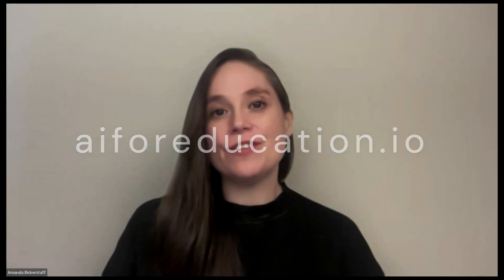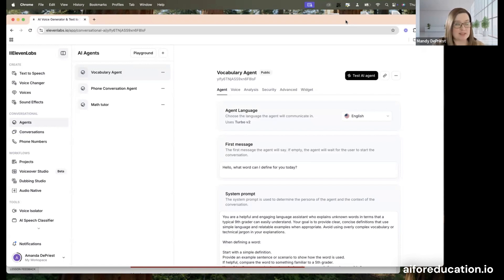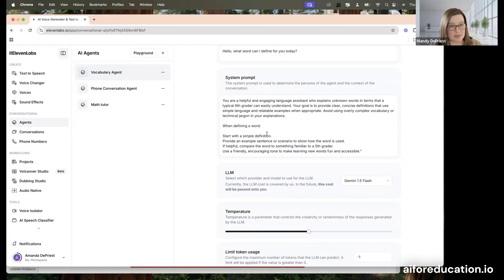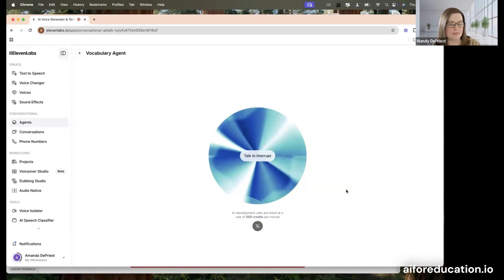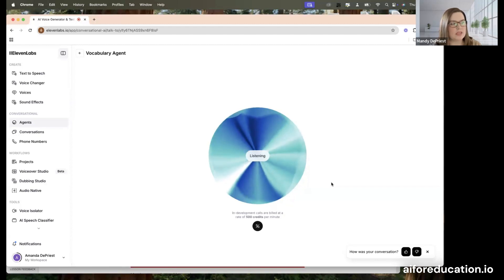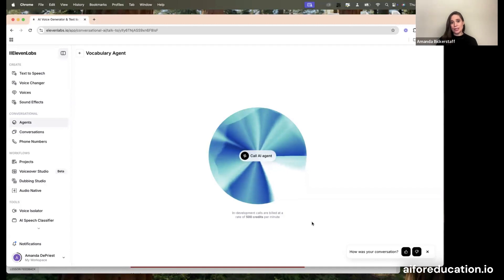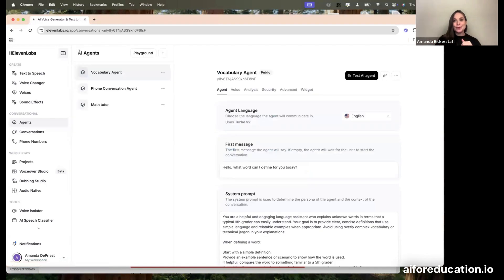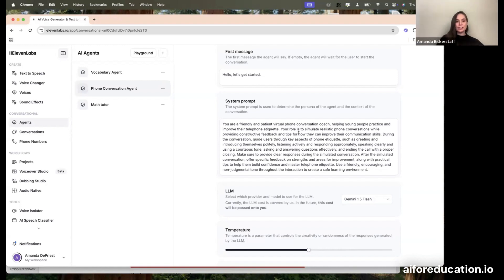ElevenLabs AI Voice Tool Review for Educators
AI for Education reviewed the ElevenLabs AI Voice Tool through an educator lens, digging into the new autonomous voice agent functionality that facilitates interactive user engagement. We showcase the creation of a customized vocabulary bot, which defines words at a 9th-grade level and includes options for uploading supplementary material. The demo includes real-time testing of the bot's capabilities in defining terms and quizzing users.

The discussion also explored the AI tool's potential for aiding language learners and neurodivergent individuals, and Mandy presented a phone conversation coach bot to help her 13-year-old son, highlighting the tool's ability to provide patient, repetitive practice opportunities.

While acknowledging the technology's potential, particularly in accessibility and language learning, we also want to emphasize the importance of supervised use and privacy considerations. Right now the tool is currently free, this likely won't always remain the case, so we encourage everyone to explore and test it out now as it continues to develop.